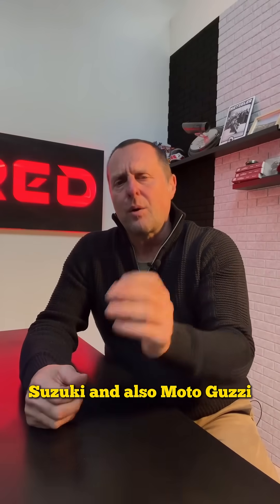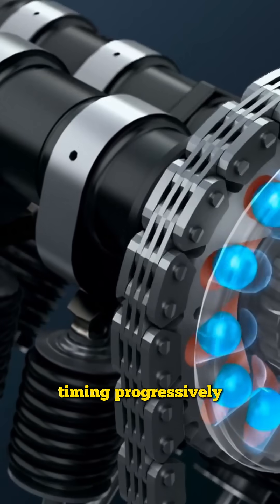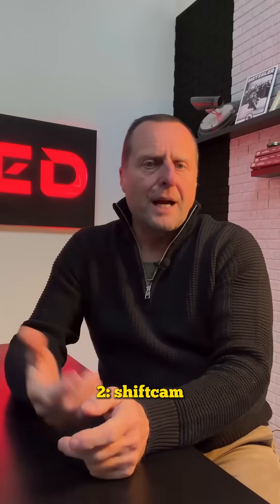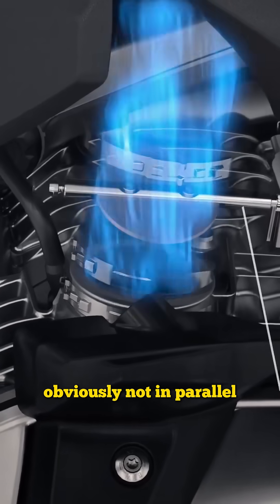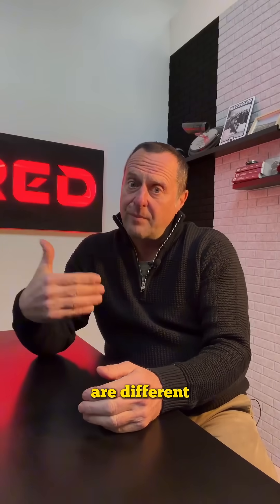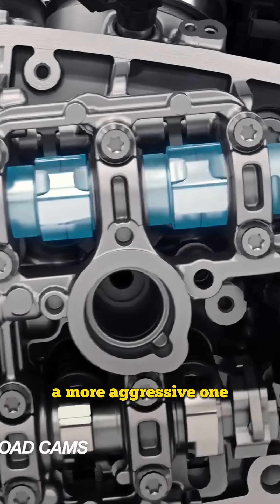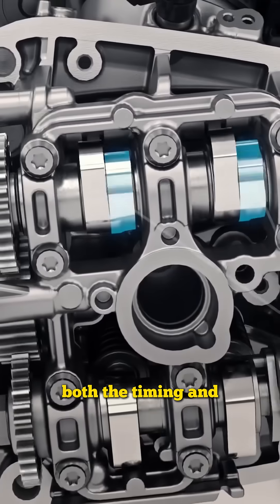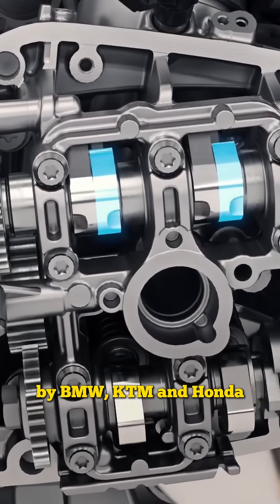Variable Timing vs ShiftCam | Which system is better?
Today we're talking about Variable Timing and the ShiftCam system: two solutions that have changed the character of 4-stroke engines forever.

But which system is really the best?